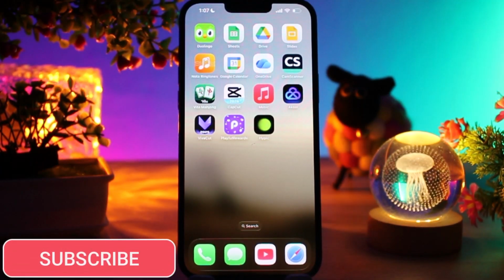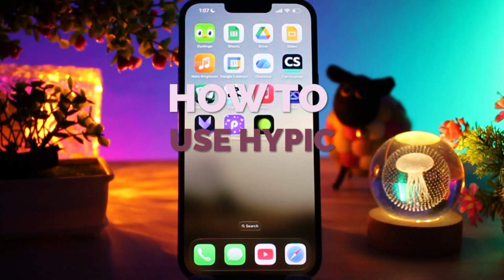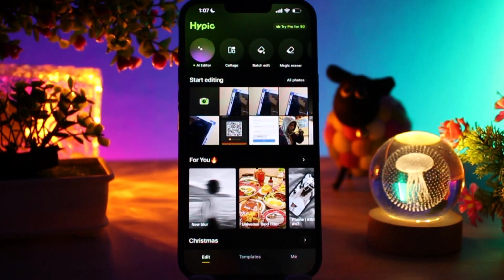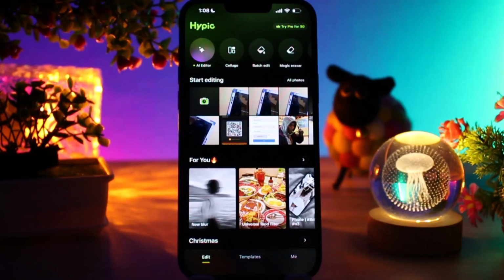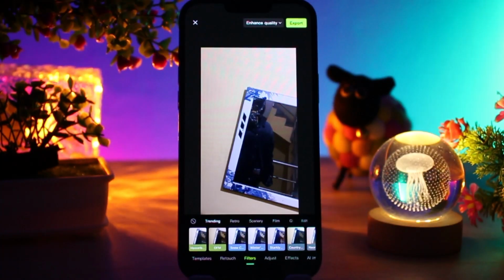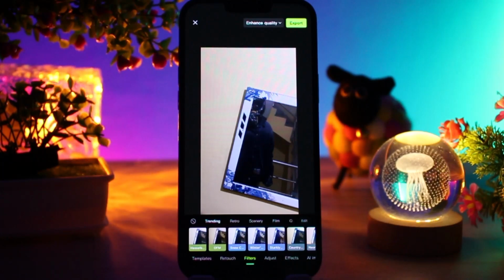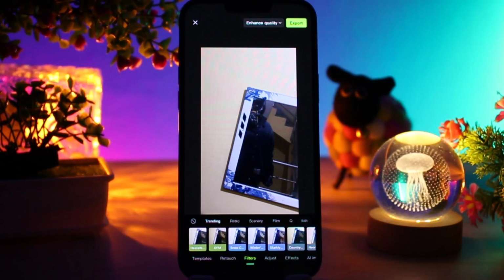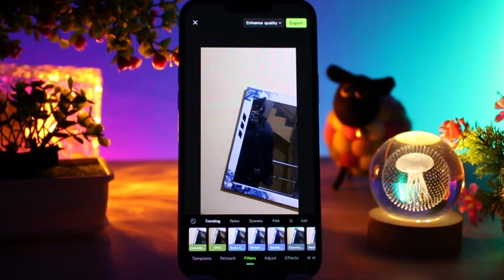Hypic App Tutorial: How to Use It - QUICK & SIMPLE BEGINEER VIDEO